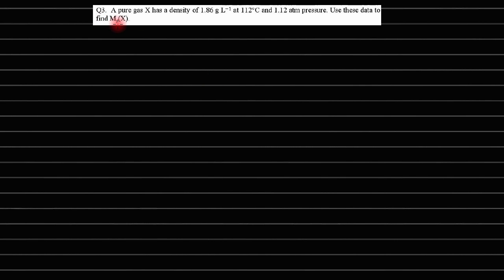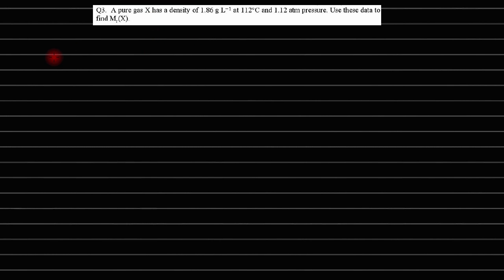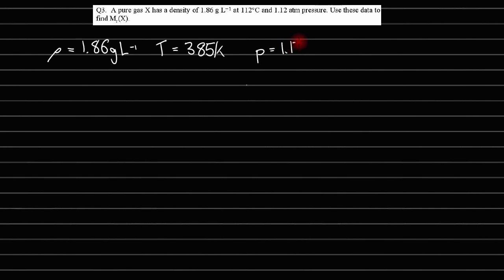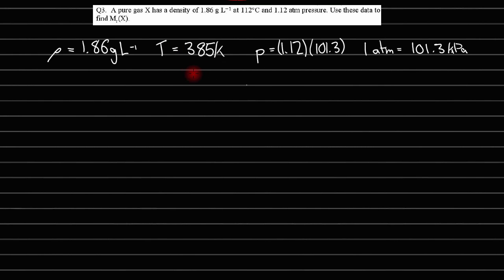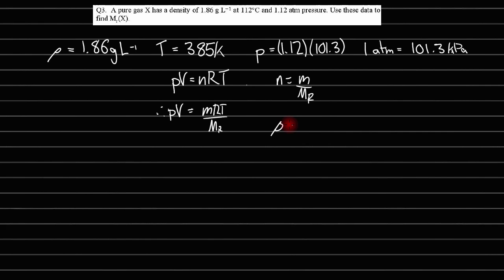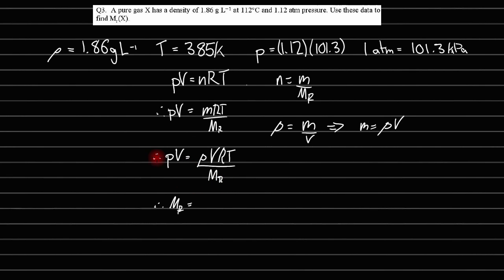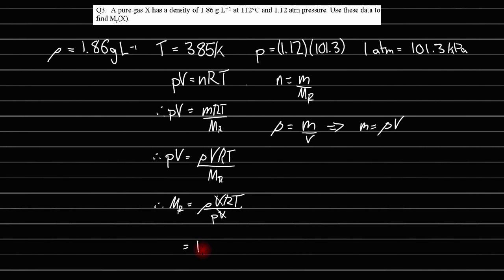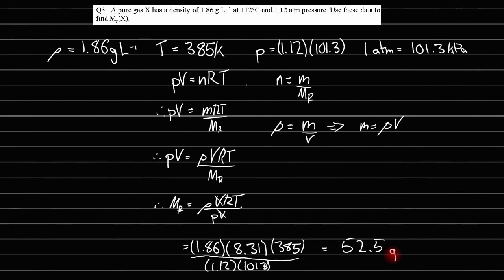Ideal Gas Questions - Q3